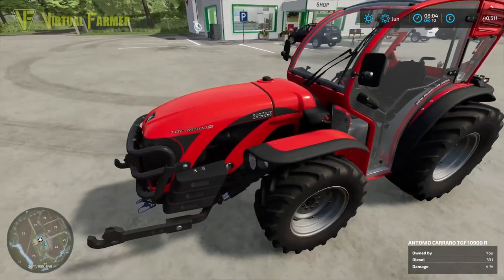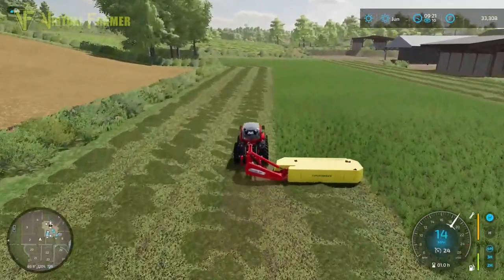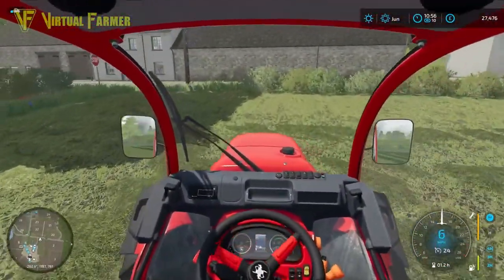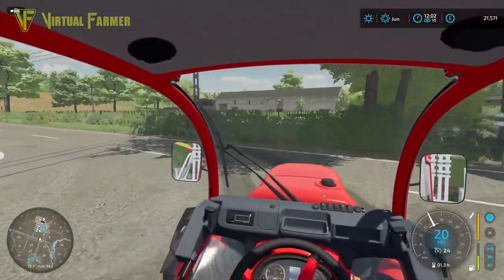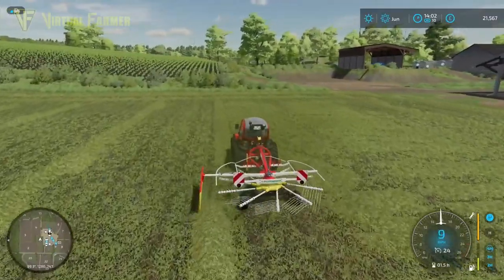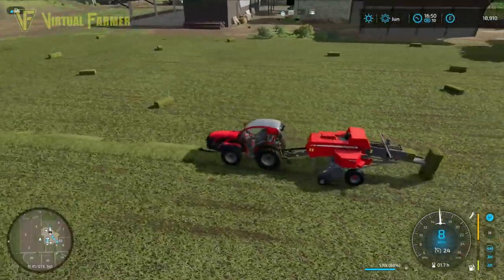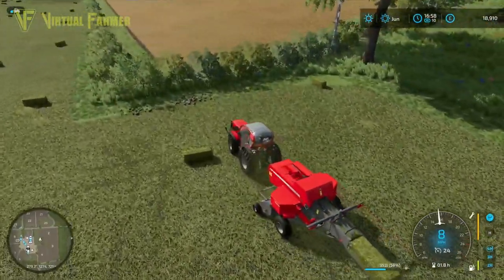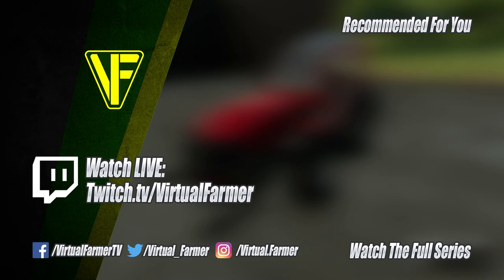Is This Good For Grass Work? | The Old Stream Farm | Farming Simulator 22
The grass field is ready to cut and bale on The Old Stream Farm. Is our new tractor up to doing it all?

Thanks to Black Sheep Modding for the creation of the excellent Old Stream Farm map, available now via the in-game modhub for PC/Mac, Xbox and PlayStation.

Thanks to the following Patreons for their support:
--- Executive Producer ---
Galcomp Gamer

--- Co-producer ---
Gareth

--- Associate Producer ---
Dan Madgin
Daniel Skinbjerg
FarmCatGR
Flupper88
James
Penguiner
Simon Hardy
Thefisherj

--- Patron ---
Deacon Ix
Farmer Lewis 11
FendtFarmer85
Freddy
Harry Edwards
Hugo Heynes
Lee Jones
Tim Herrington

System Specs:
Hard Drives:
- 2x WD Blue 2TB Desktop Hard Disk Drive